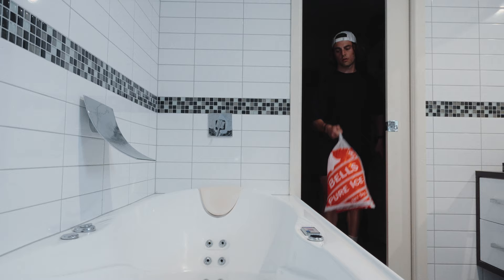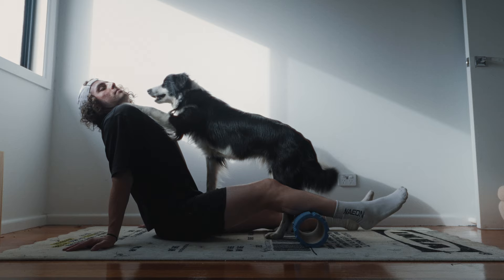Zero to Ironman: EP 6 - Running Shoes Problems & My First Wetsuit!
Week 6 of my 7 month journey as I train from zero prior experience to complete an Ironman in order to raise awareness for T2KO and support those facing this tough battle.

This week's episode is includes a T2KO film chosen to be in the ViewSonic colorpro awards and a daily vlog highlighting my troubles with running shoes and a new wetsuit!